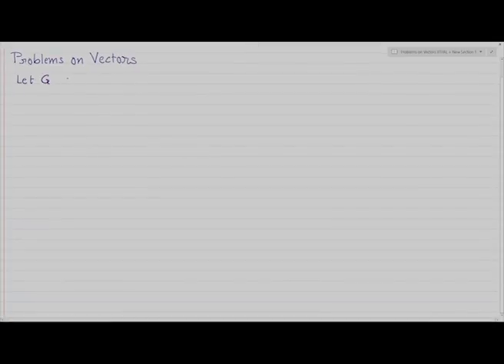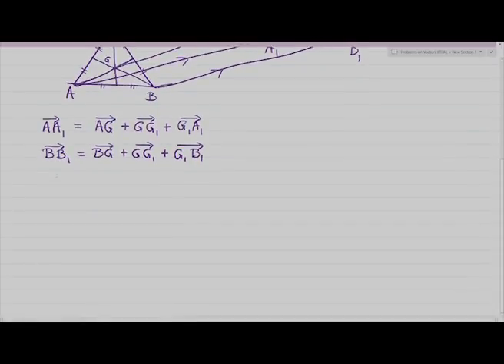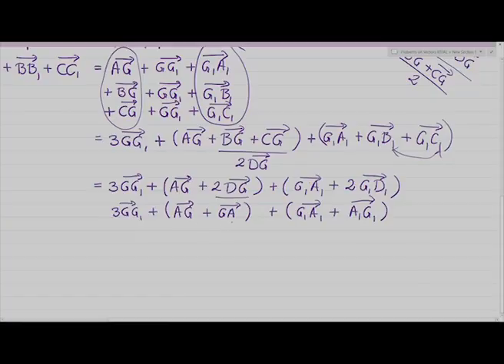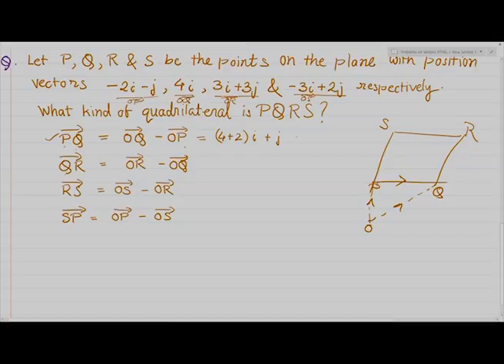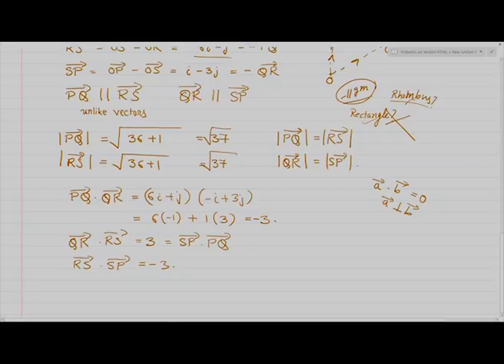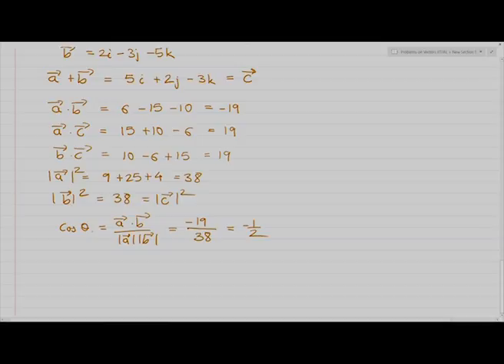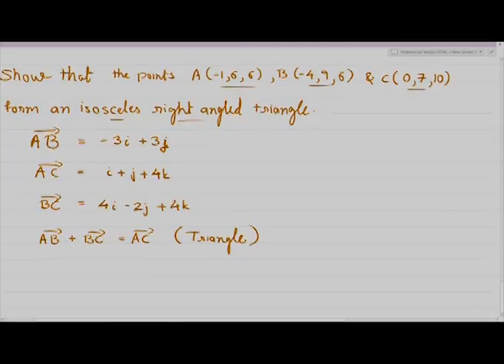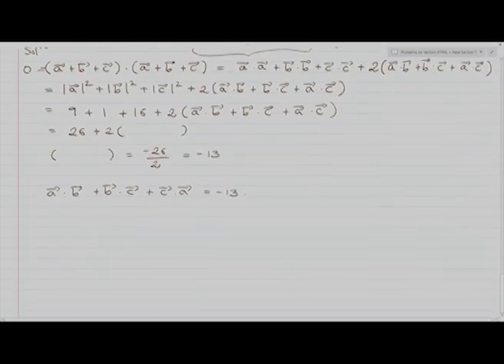Vectors -6 (CH_21)